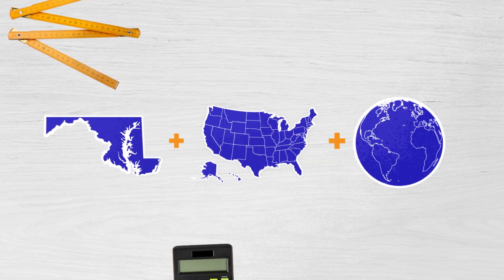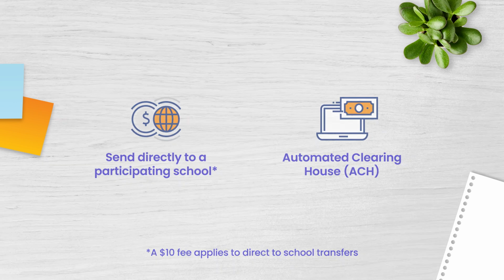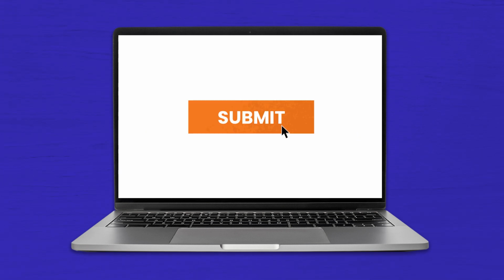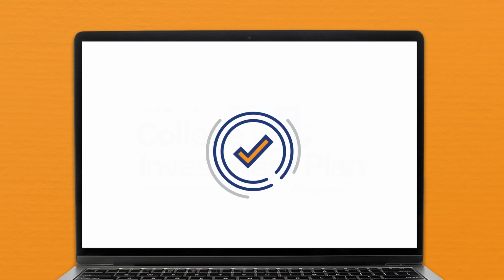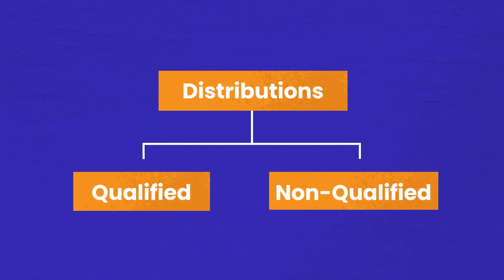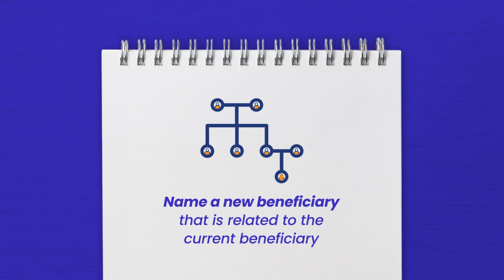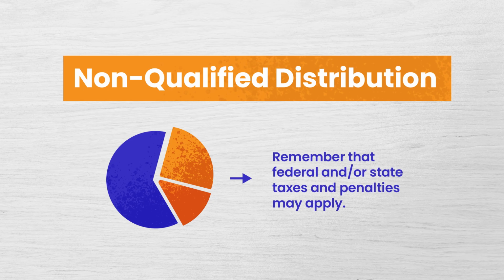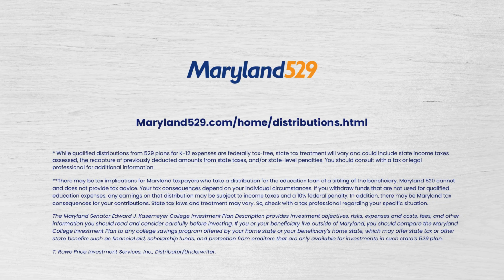How To Take A Distribution - Maryland College Investment Plan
Ready to use your Maryland College Investment Plan savings? This helpful how-to video will show you how to take a distribution!